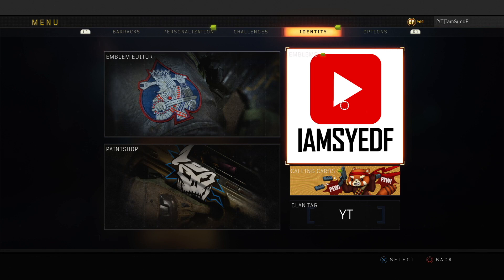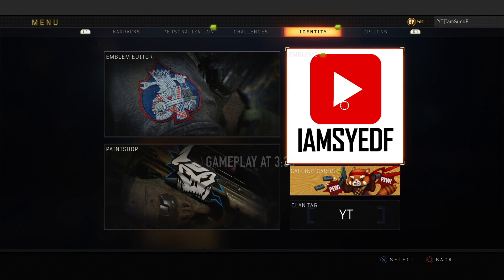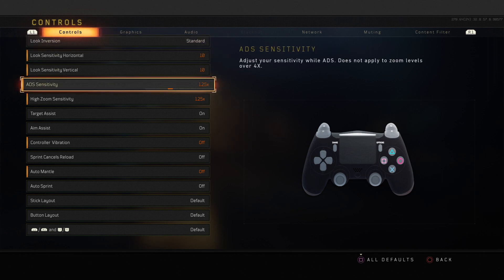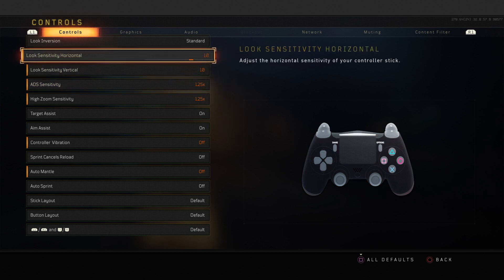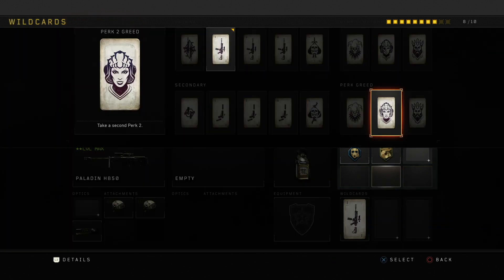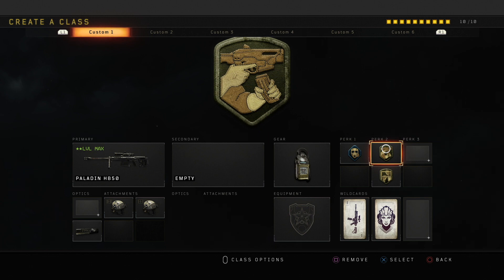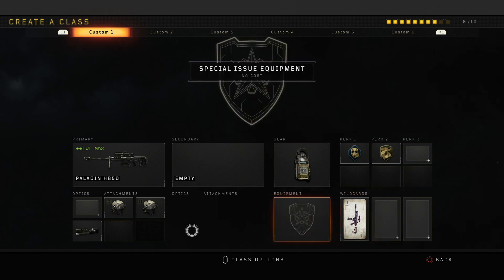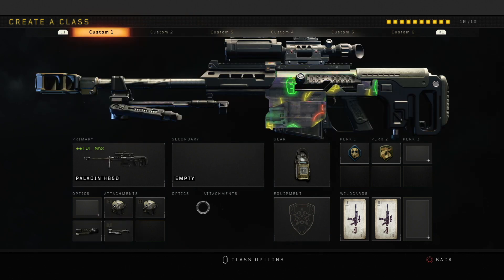BEST SNIPING CLASS? here's what I use in BO4 | Call Of Duty Black Ops 4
Is MY class setup the BEST for SNIPING? what do YOU use?

So my go to class set up is: Paladain - High Calibre 1 and 2 - Sight Loader - Stabiliser Acoustic Sensor - Tactical Mask - Gung Ho

I do switch it up sometimes as you'll see in the clips it's not always the same set up.

What do you guys use? Let me know!